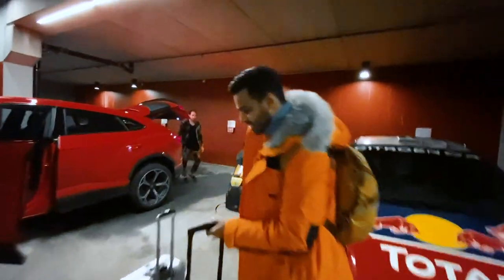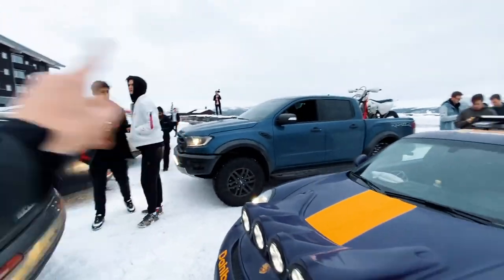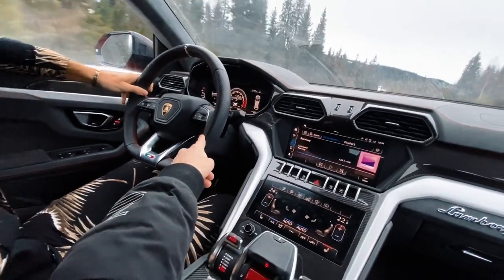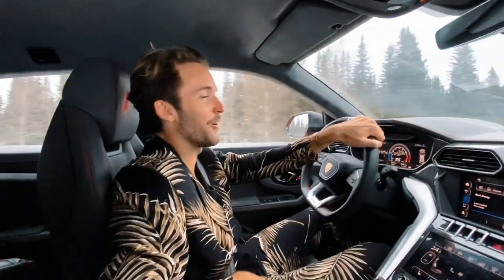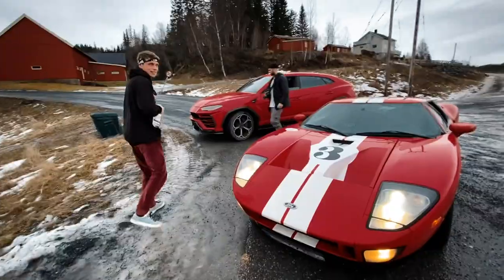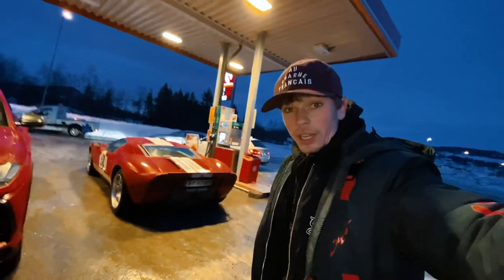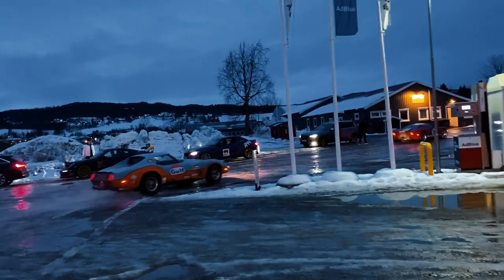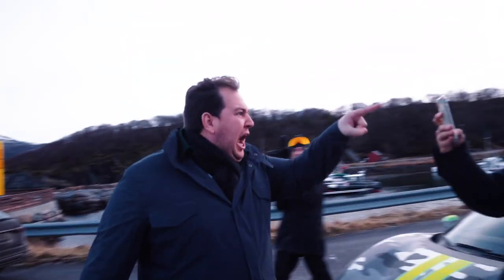NORWEGIAN POLICE Stop us in Supercars!!...